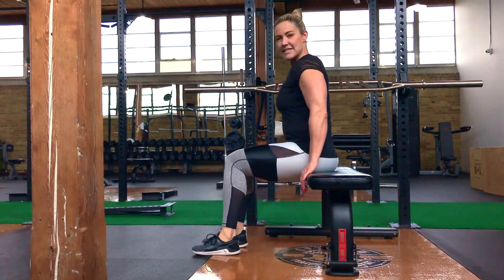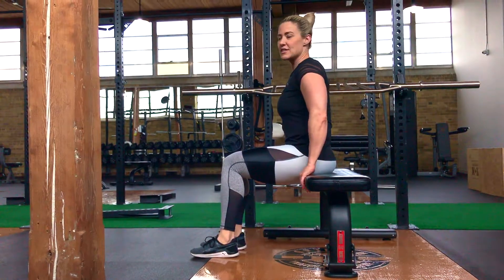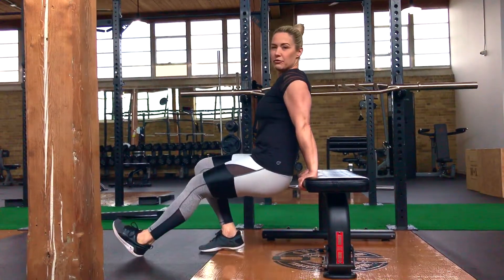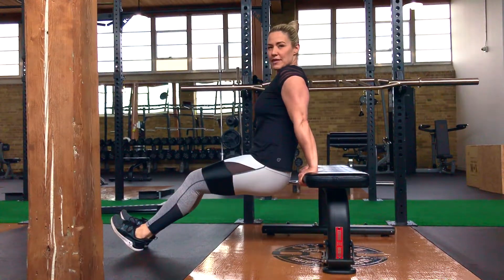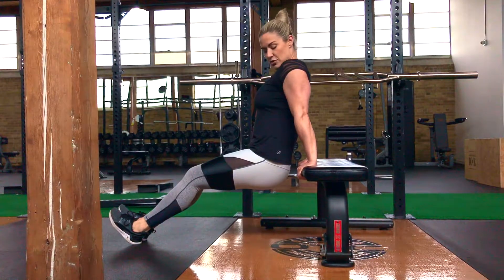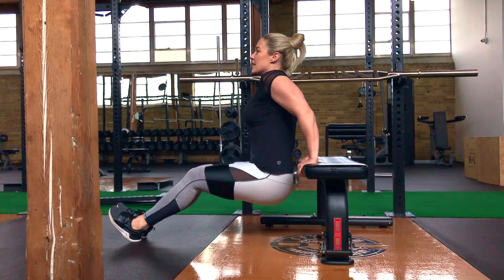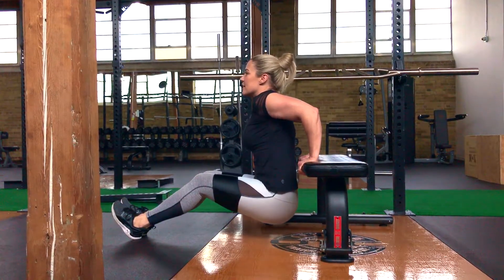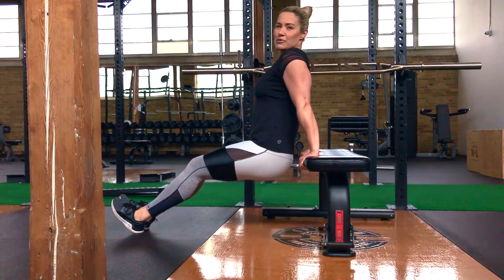How to do a BENCH DIP by Nichelle Laus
How to do a bench dip. Part of my FabuLAUS exercise series. The bench dip is a great exercise that focuses primarily on your triceps

I  am the owner of Optimum Training Centre, certified personal trainer, published fitness model, figure competitor, transformation and competition coach, kickboxing instructor, motivational speaker, and a proud Mom of 4 young boys. I recently resigned from my 15 year career as a police officer to pursue my love of health and fitness.